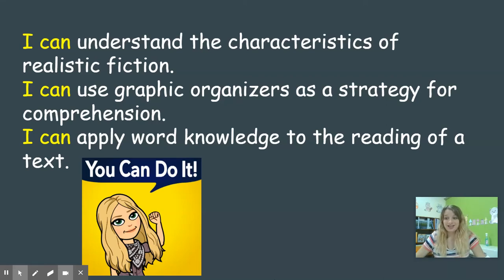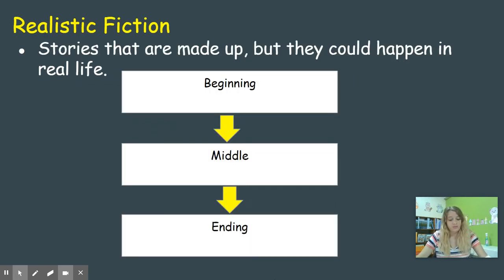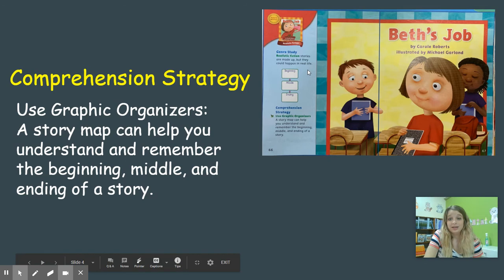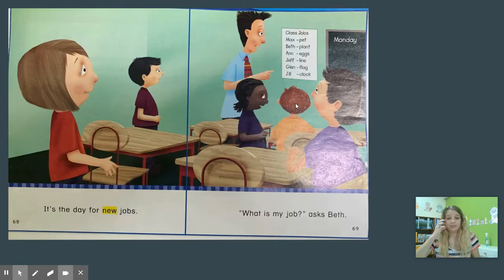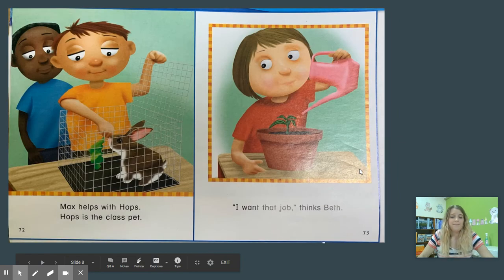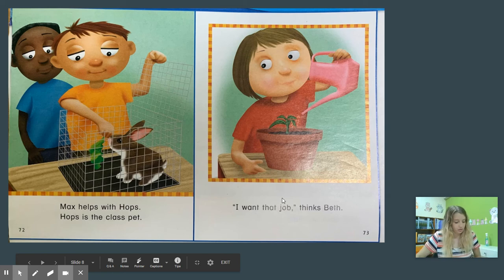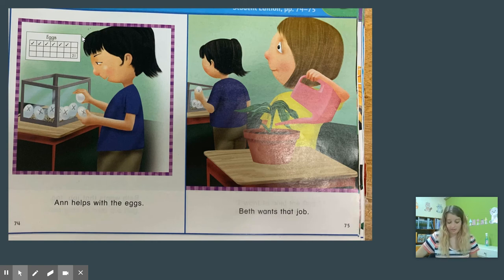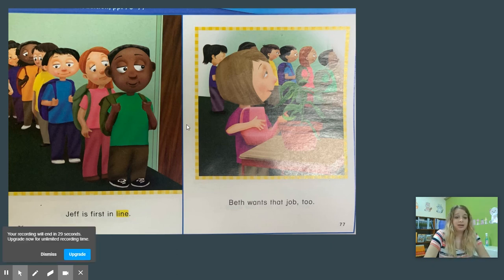Lesson 8. Day 3: Part 1